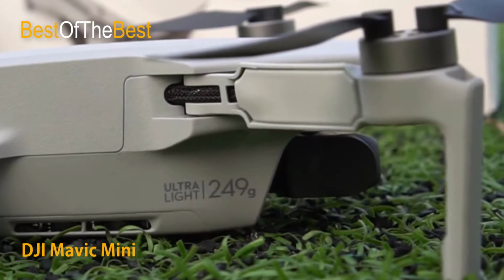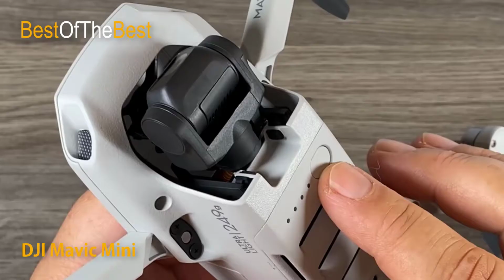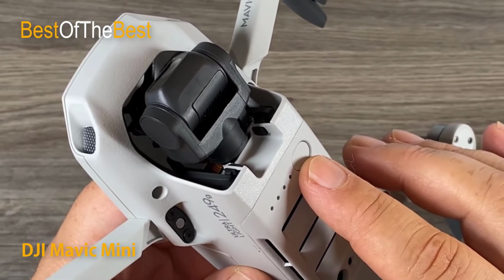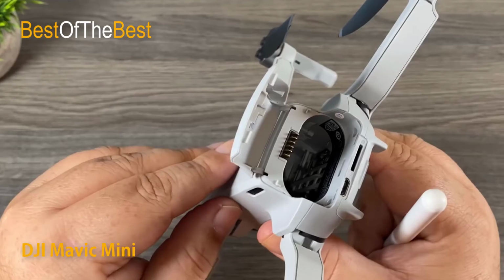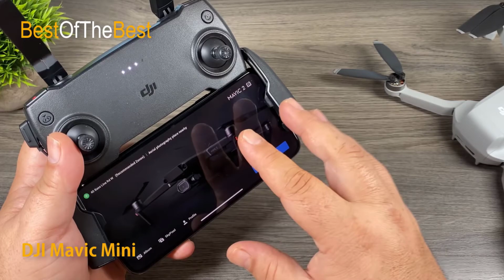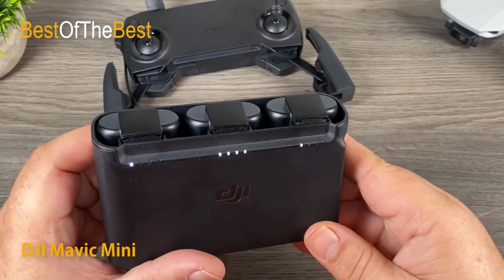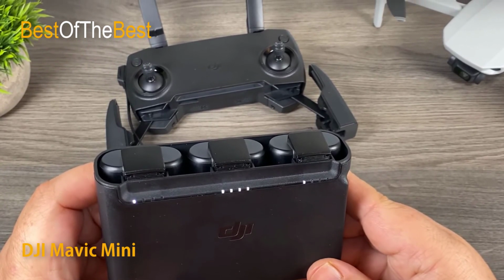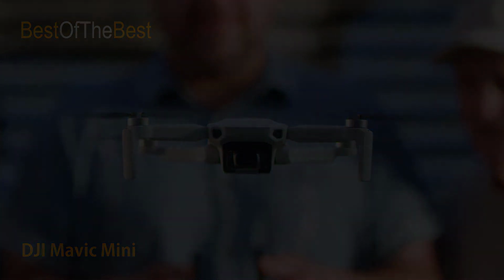DJI Mavic Mini in 2020 Review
Best Price:
► DJI Mavic Mini
►UK Links◄
► DJI Mavic Mini